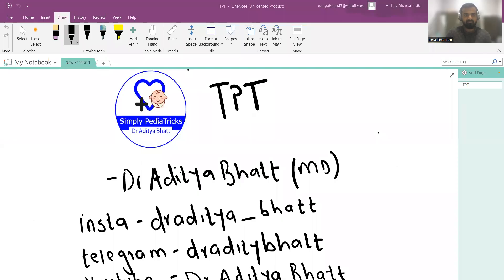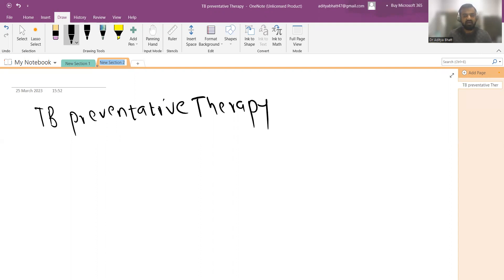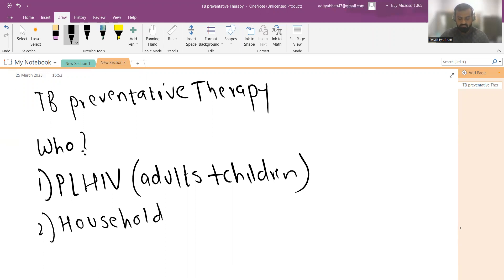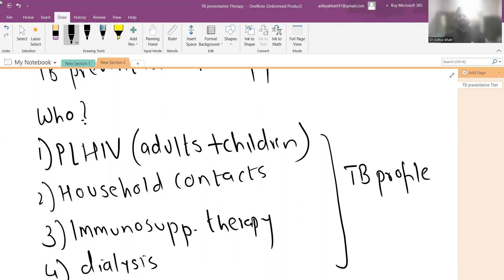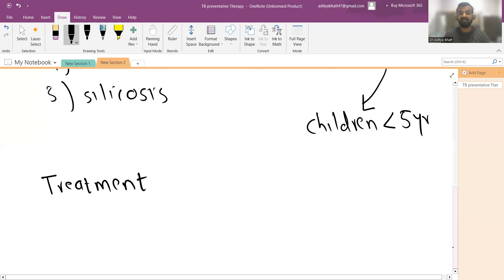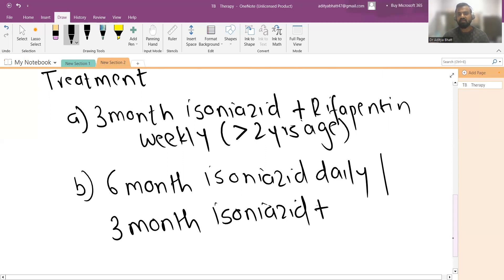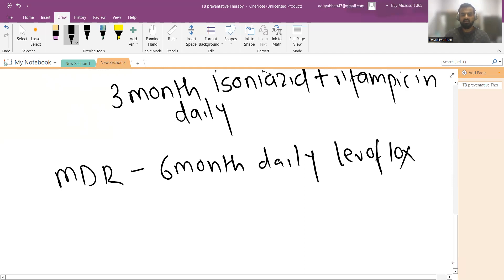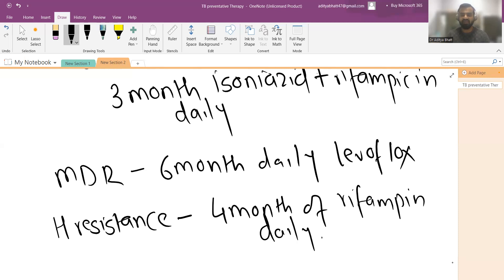TB preventive therapy - NTEP 2022